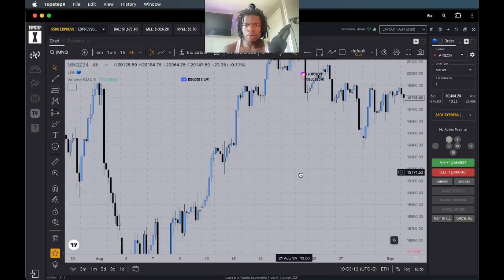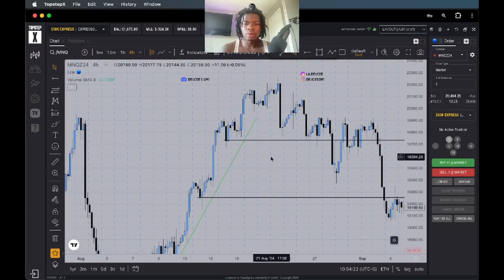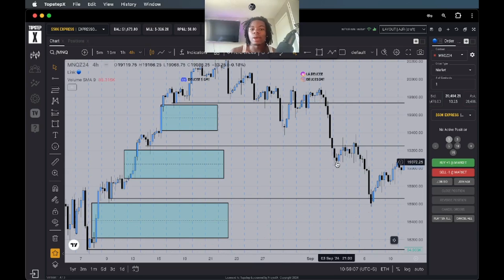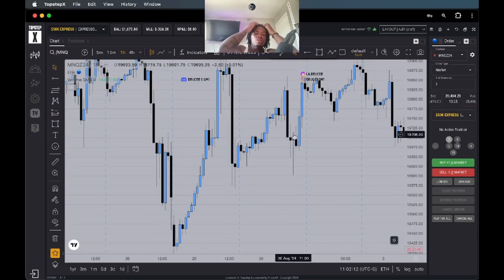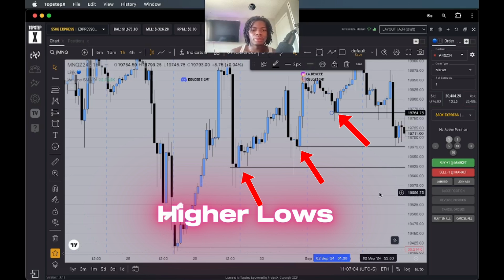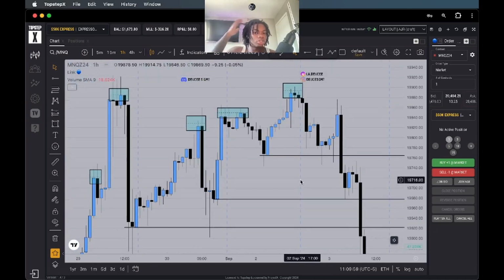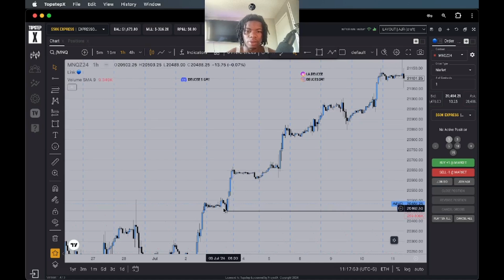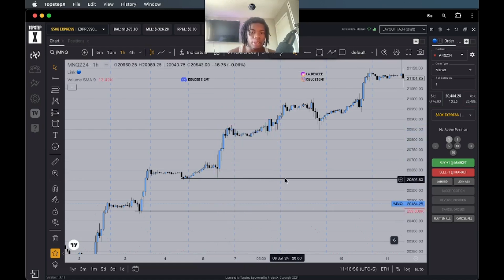Basics of Trading Ep. 3 | Identifying Key Levels